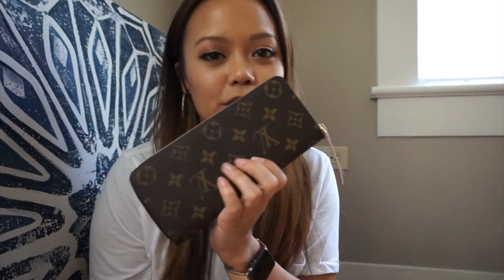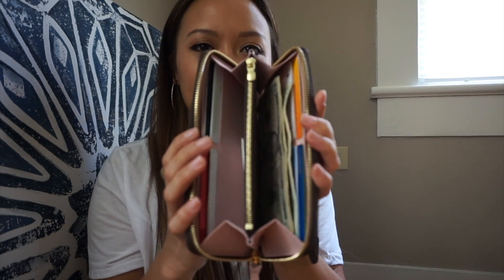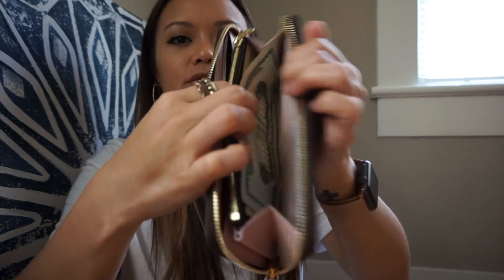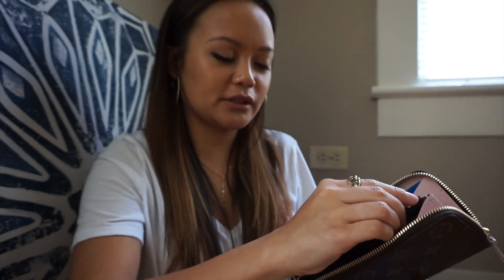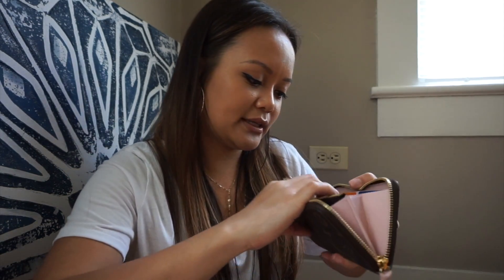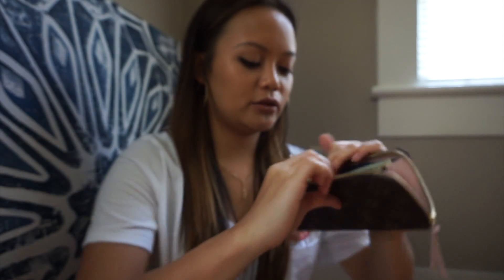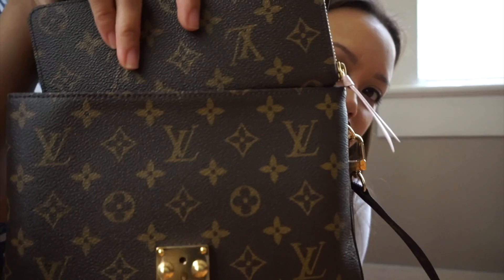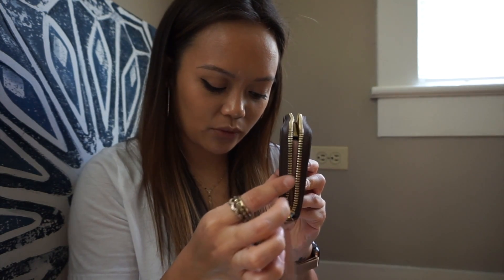Louis Vuitton Clemence Wallet